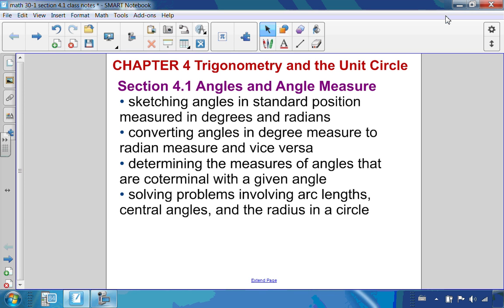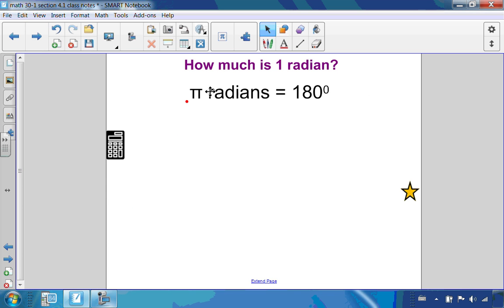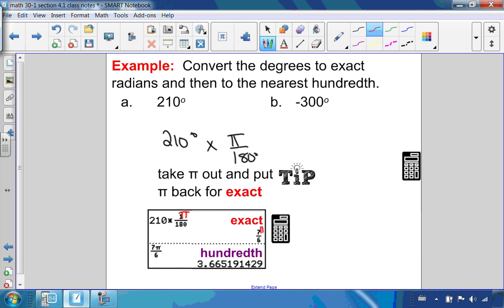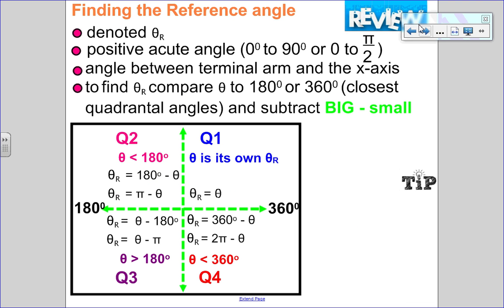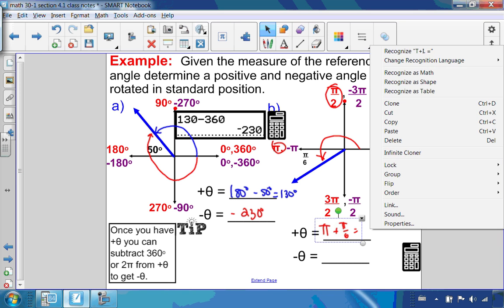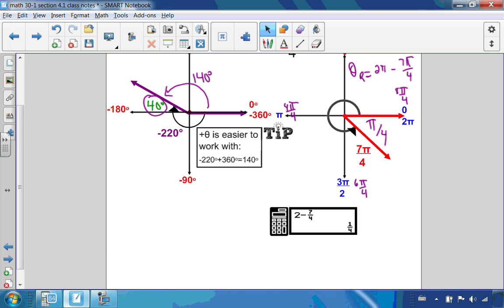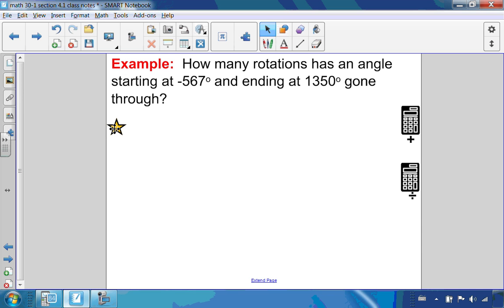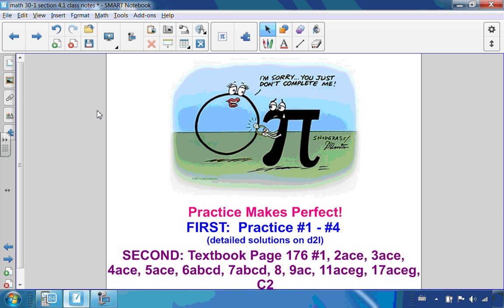Angles in Degrees and Radians (4.1A)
How do you convert between degrees and radians?
What is a positive angle?
What is a negative angle?
How do you find reference angles?
Coterminal Angles with degrees and radians?